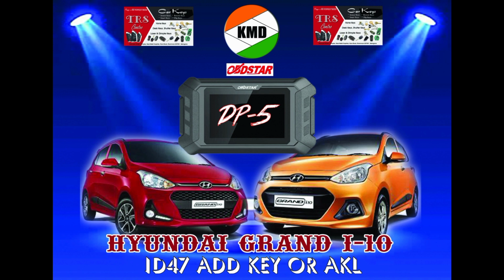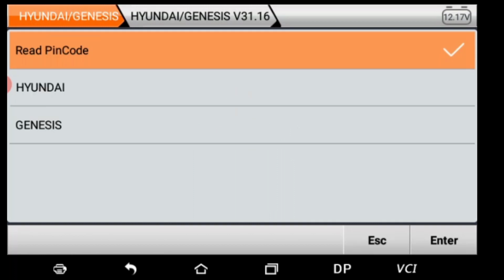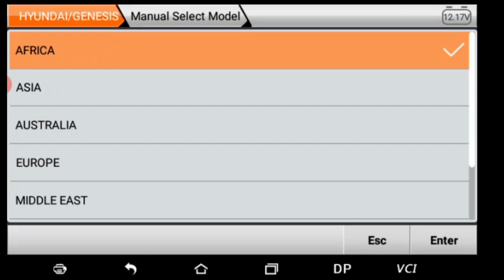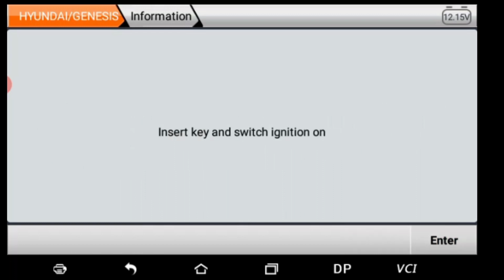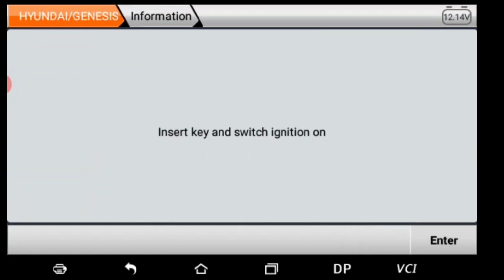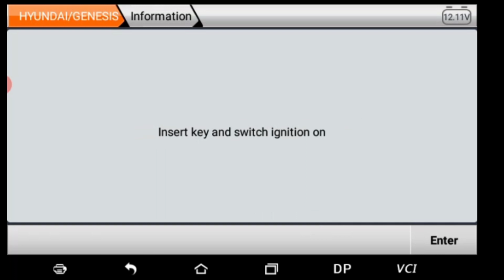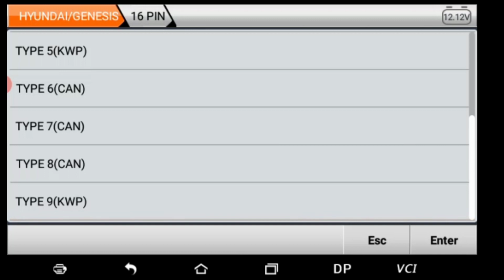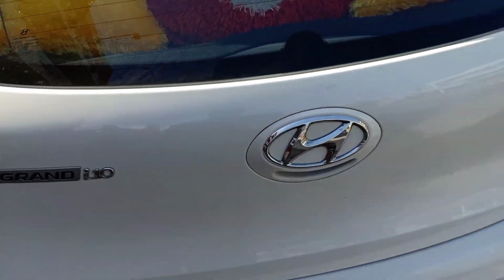Hyundai GRAND I10 2018 ADD KEY OR AKL by Obdstar KMD DP5, car key makers in Khammam